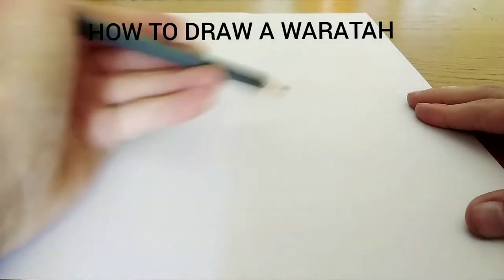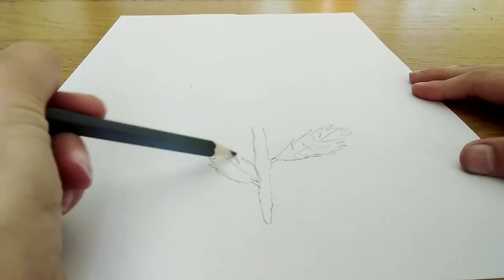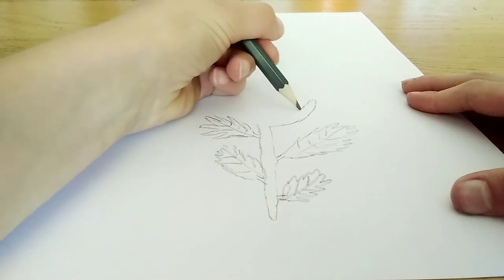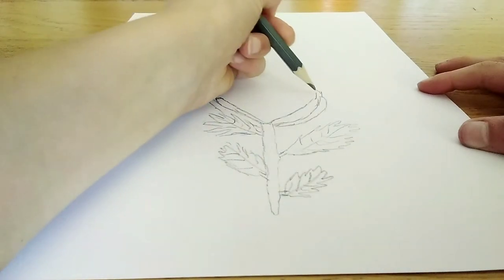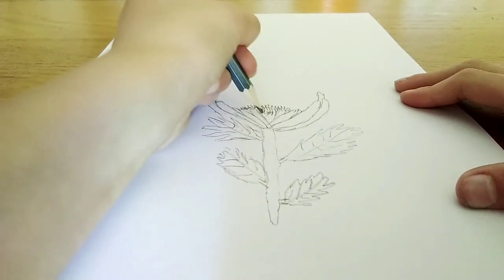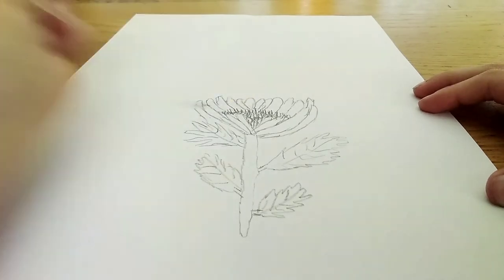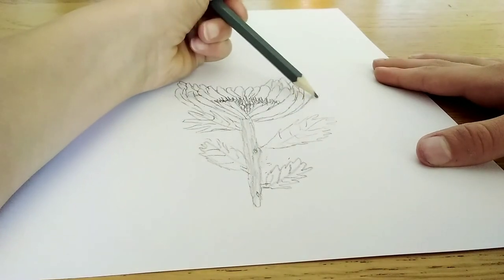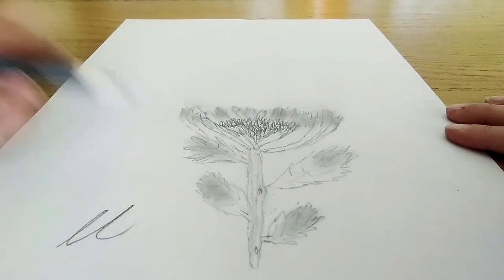drawing a native Australian flower (waratah)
hey! today I'm drawing a waratah. enjoy!🌺🌻🌼🌷⚘🌹🏵🌸